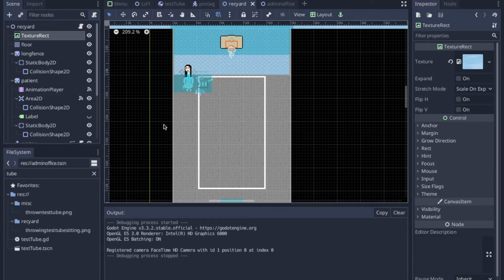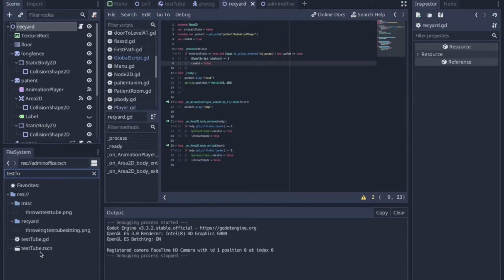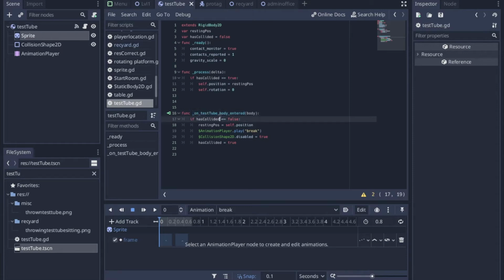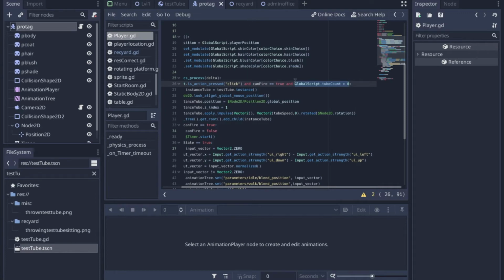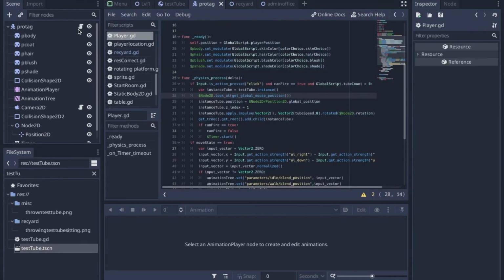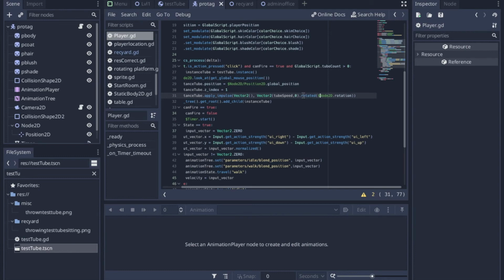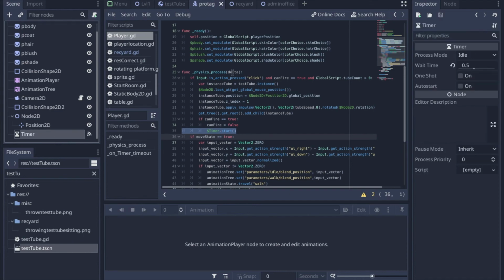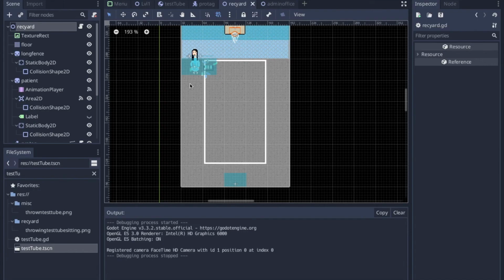thrown projectiles in Godot / DEVLOG #5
She/Her

hey everyone! in this video i show you how i implemented thrown projectiles in my indie game. this devlog also features a first look at the rec yard in level 1 and an updated protagonist sprite :)